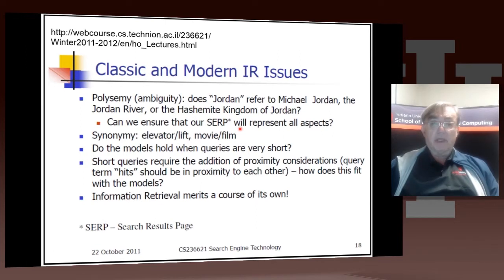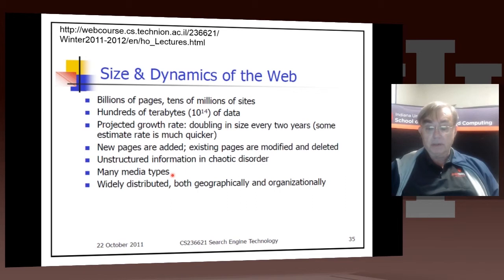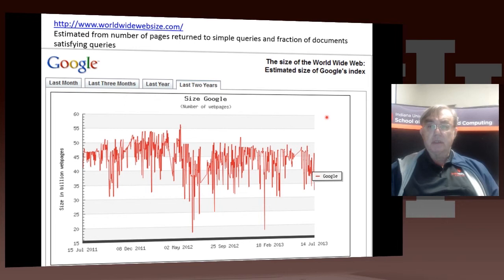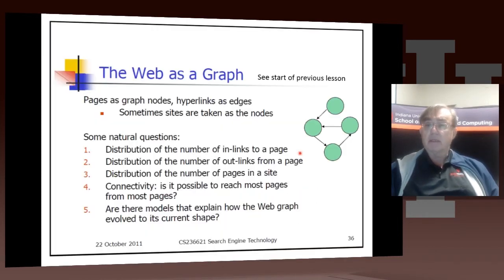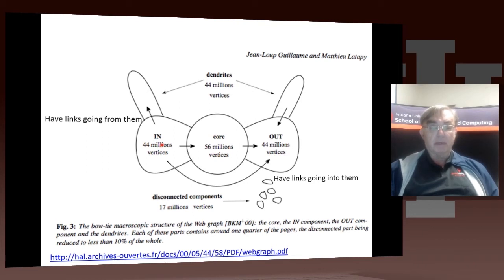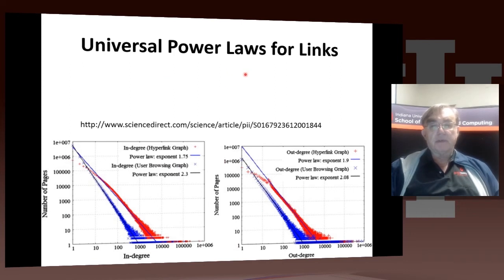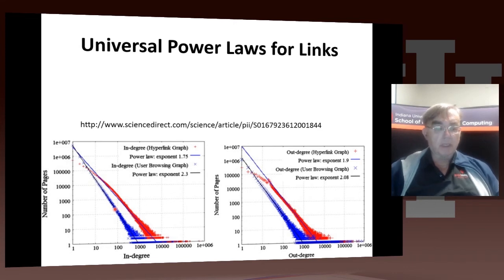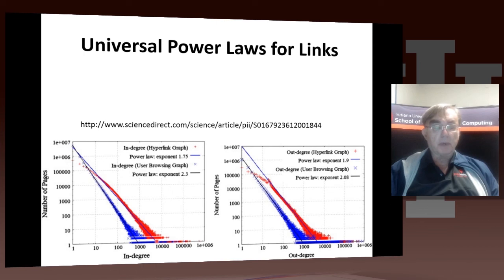IU X-Informatics Unit 22 Web Search and Text Mining II: 8 Summary Issues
Lesson Overview:
The lesson summarizes what we have done in last 2 units for nature of information retrieval, web, its search and structure. The remaining lessons cover advanced topics.